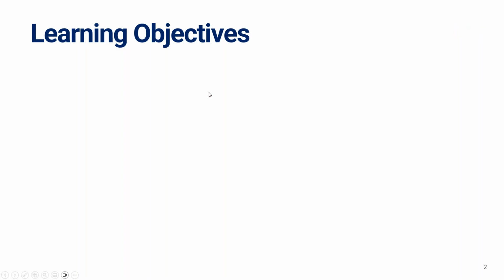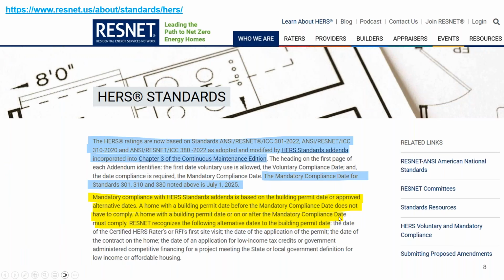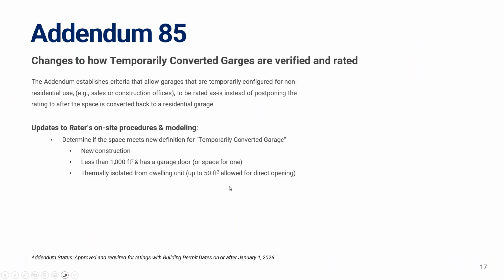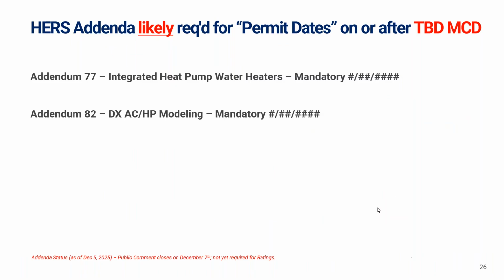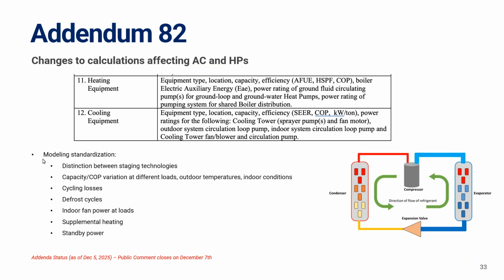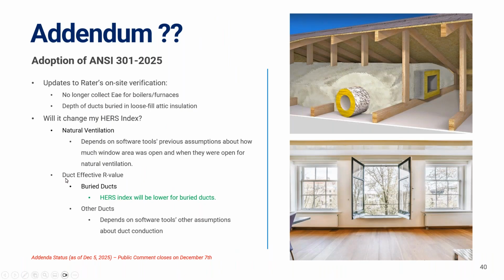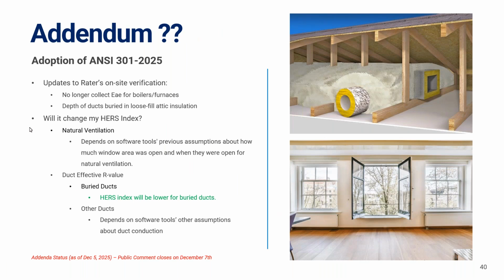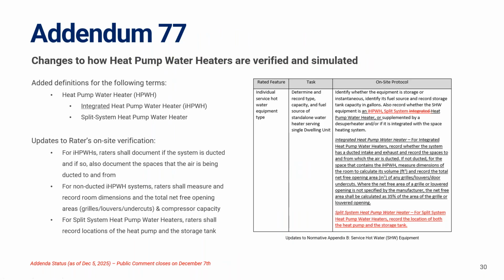Overview of Upcoming RESNET® HERS® Addenda in 2026